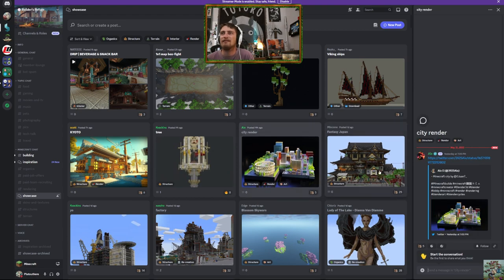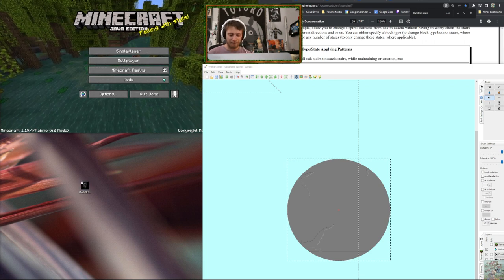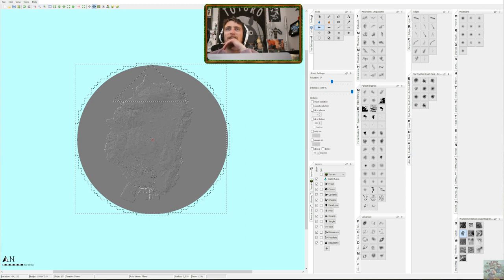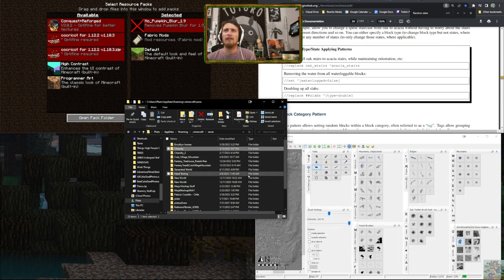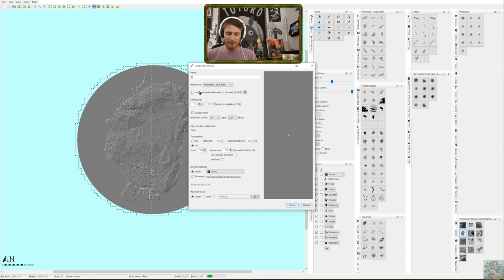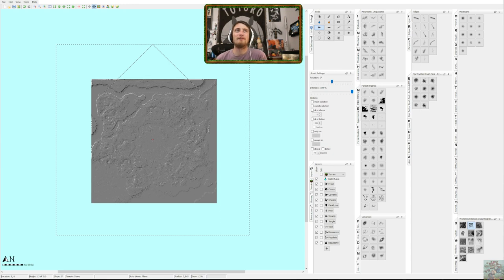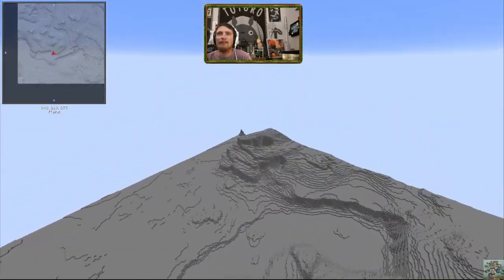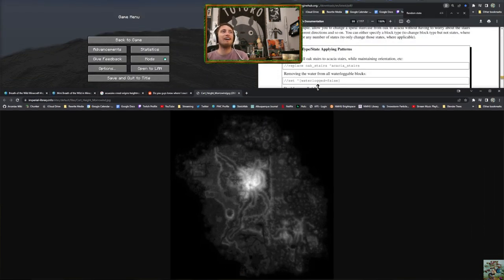Let's Build: Experimenting with World Painter Brushes!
Messing around with different Heightmaps from different video games and showing the power of giant World Painter heightmaps!

I stream on Twitch Every Friday and Saturday @ 4pm MST!

Join th Pluto Verse: (My Personal Discord, and get to talk and share with me the other 100 or so hours I'm around!

Join the Builders Refuge Discord and get your builds shown off on my streams by posting them in the showcase channel!